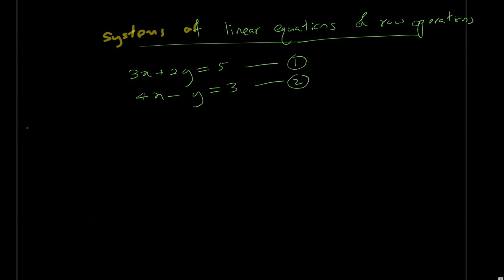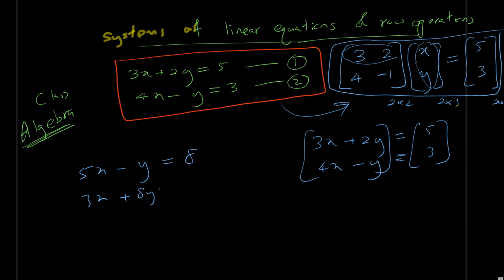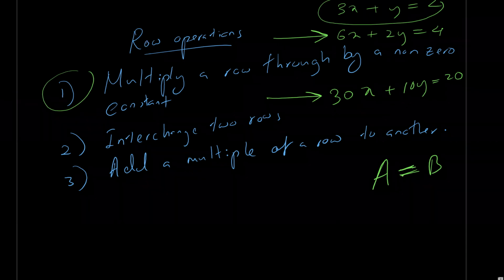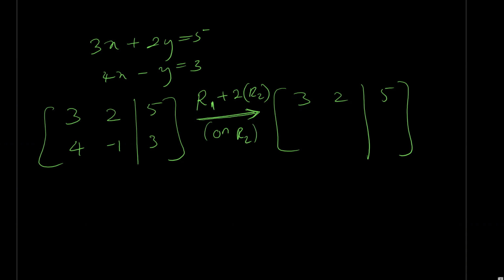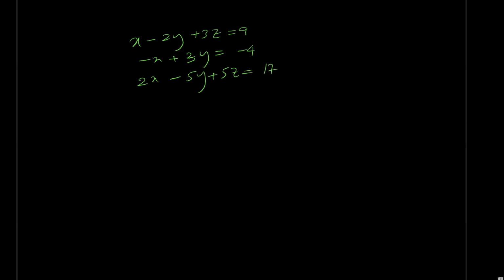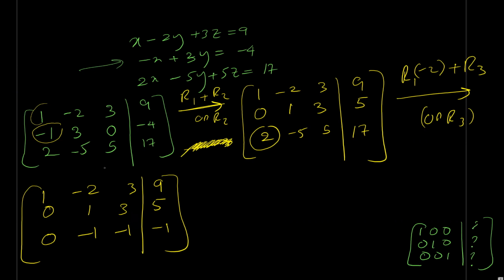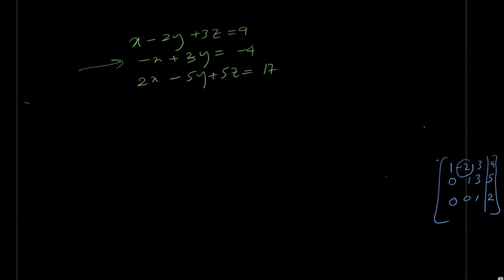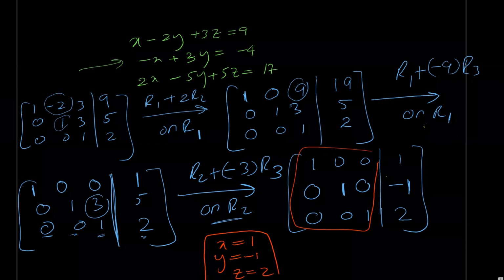Elementary Row Operations part 1